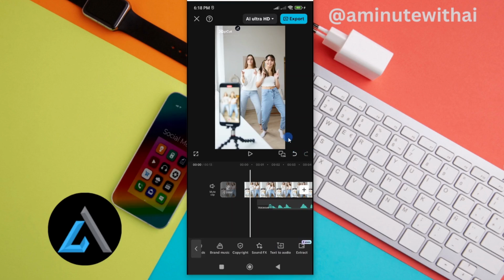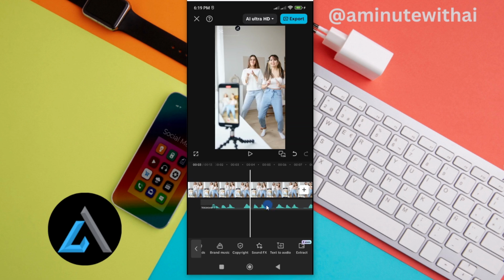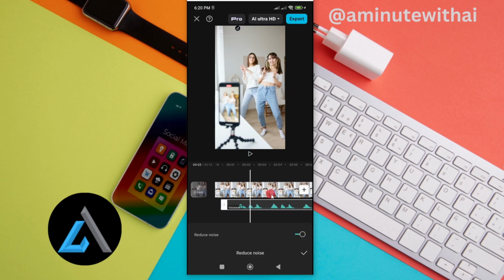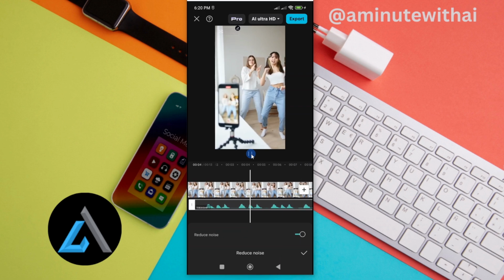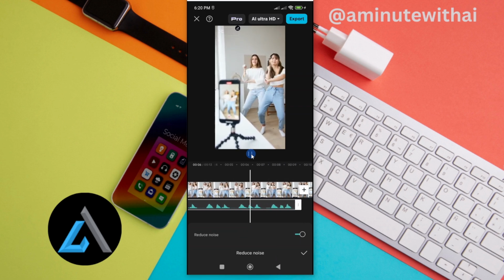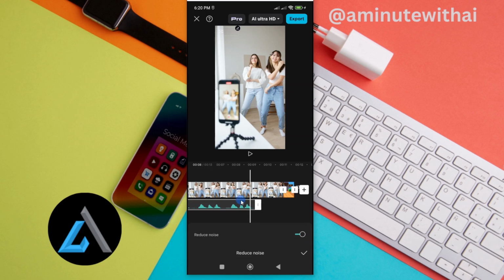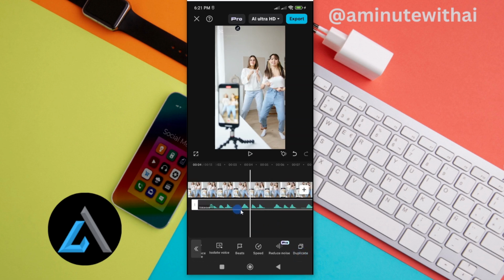How To Reduce Background Noise On Voiceover Audio On Videos In Capcut Using Smartphone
Want clean, professional-sounding voiceovers in your videos? In this quick CapCut tutorial, I’ll show you how to reduce background noise from your voice recordings and improve overall audio quality — all directly within the CapCut app!

In this video, you’ll learn:
✅ How to reduce background noise using CapCut's built-in features
✅ How to adjust audio settings for clearer voiceovers
✅ Tips for avoiding echo, static, and unwanted sounds
✅ Bonus: Best practices for recording clean audio

📱 Works perfectly on both Android and iPhone (iOS)

💡 Ideal for:

* YouTubers and vloggers
* Reels, TikTok & Shorts creators
* Voiceover editors
* Anyone creating videos with spoken audio